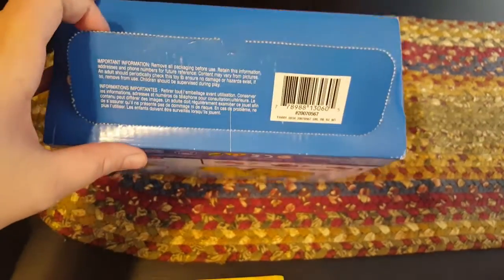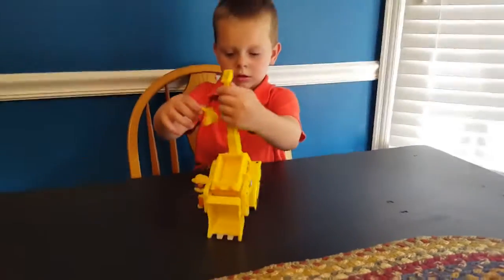Nickelodeon PAW PATROL Super Hero Rubble Crane Toy Bulldozer Toys Video Unboxing Review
Lively Liam LOVES Paw Patrol and is taking a quick moment out of his busy day to unbox the new Paw Patrol Super Rubble’s Crane. Rubble's Crane Vehicle saves the day with its moveable scoop and Crane and Rubble is wearing a cute blue mask. Use the comment section to tell Liam your favorite Paw Patrol character.